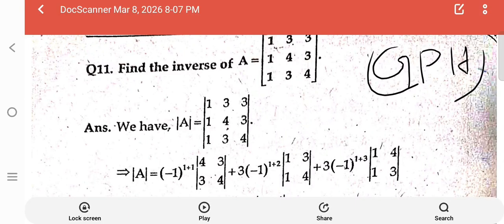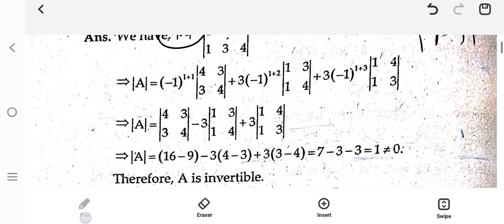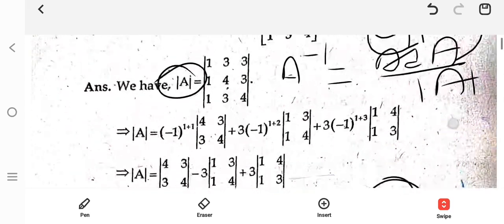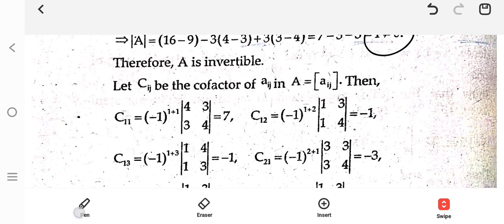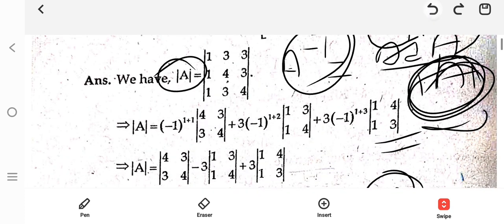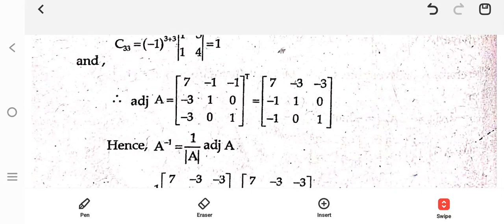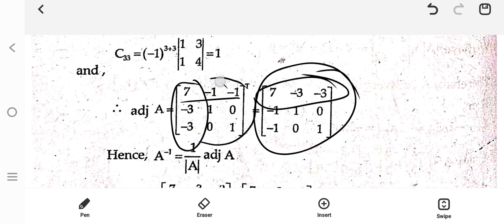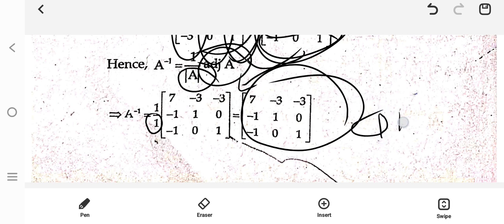Matrix algebra problem 3,MEC203#ignou